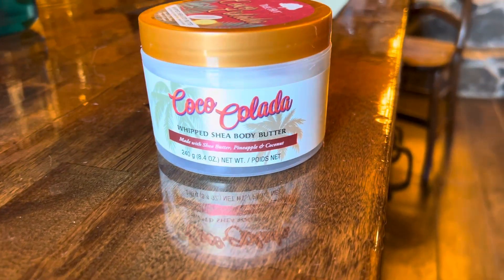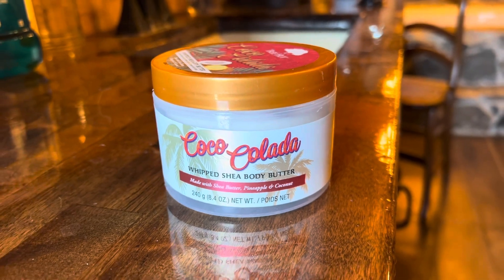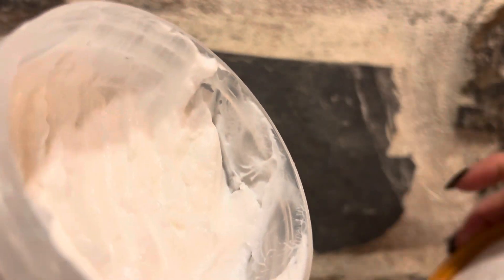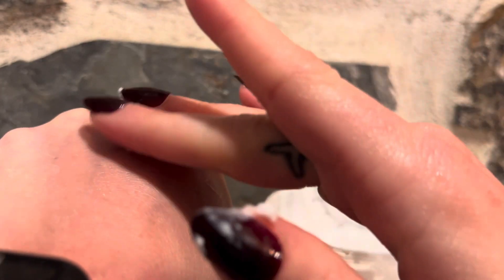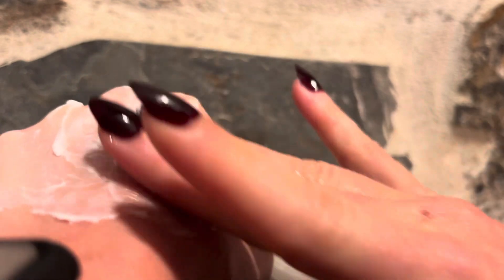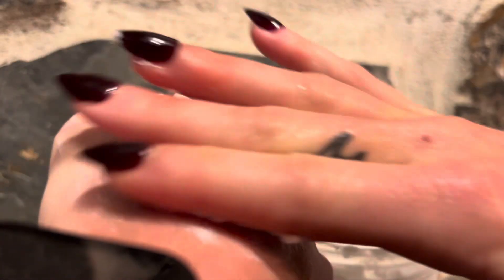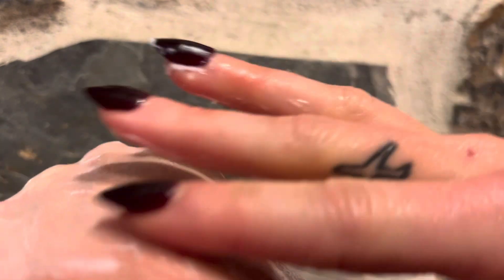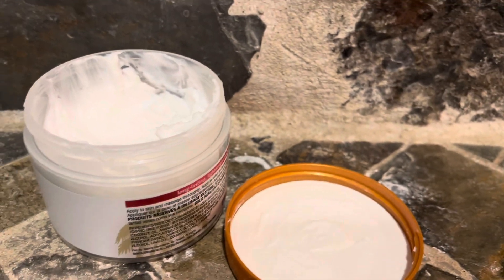Tree Hut Coco Colada Whipped Shea Body Butter, 8.4oz, with Natural Shea Butter for Nourishing